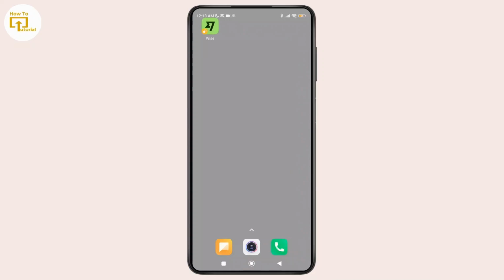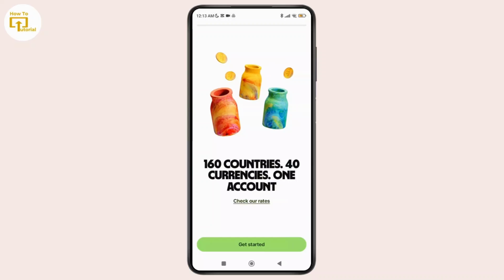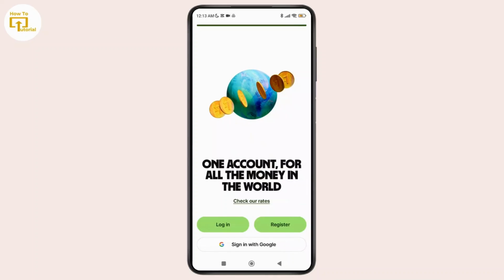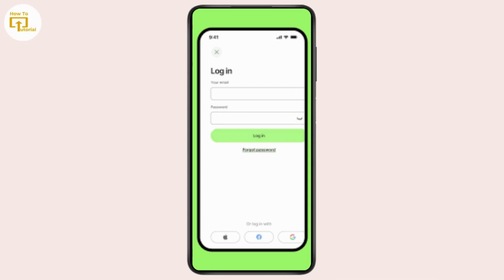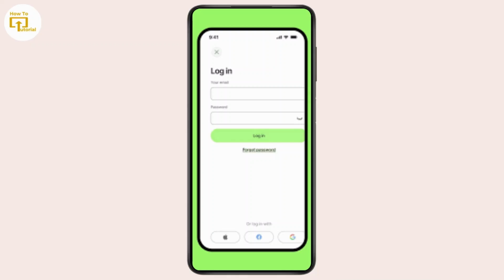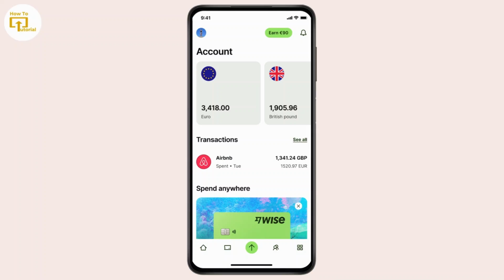How to Log in to the Wise App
How to Log in to the Wise App @LoginHelps
Learn how to quickly and securely log in to the Wise app on your phone. This step-by-step guide shows you how to enter your email, password, and use two-factor authentication if enabled. Perfect for anyone new to Wise or those needing a simple refresher.

Chapter Timestamps:
00:00:00 - Introduction
Welcome to the video and overview of logging in to the Wise app.

00:00:10 - Open Wise App
How to open the Wise app on your phone.

00:00:15 - Tap Get Started
Instructions on tapping the "Get Started" button.

00:00:20 - Tap Login
Navigate to the login screen by tapping the login button.

00:00:25 - Enter Email

00:00:35 - Enter Password
Enter your Wise account password carefully.

00:00:45 - Two-Factor Authentication
Enter 2FA code if enabled on your account.

00:01:00 - Final Login
Tap the login button to access your Wise account.

00:01:10 - Conclusion